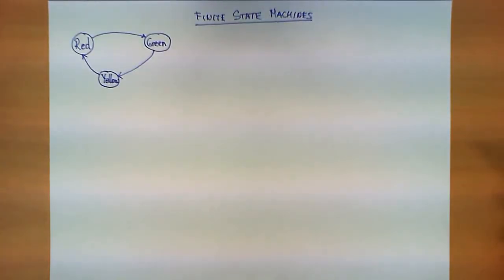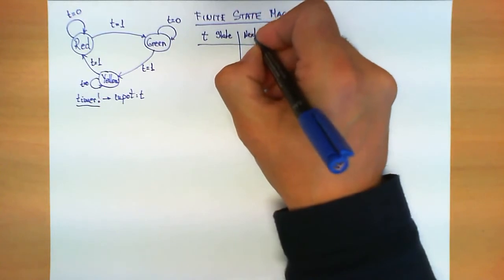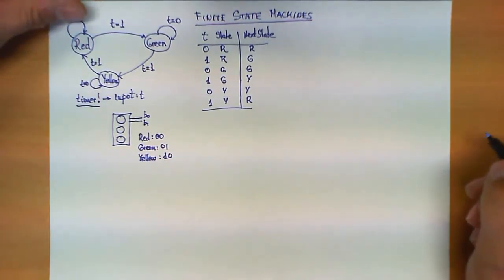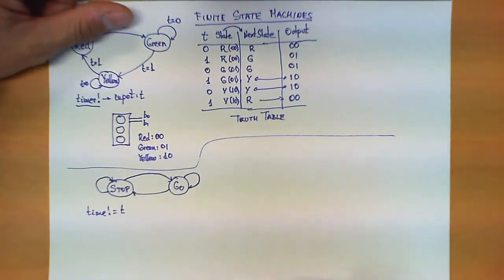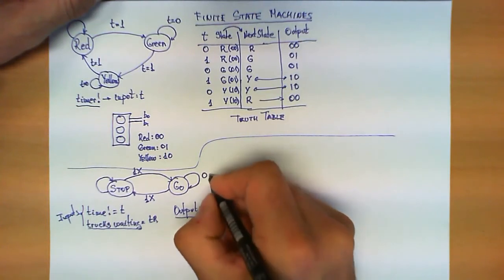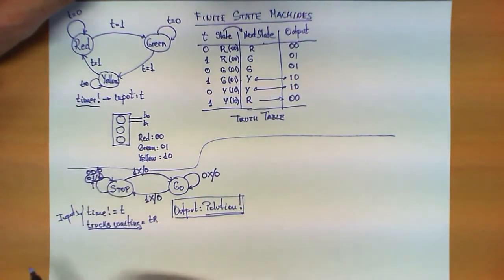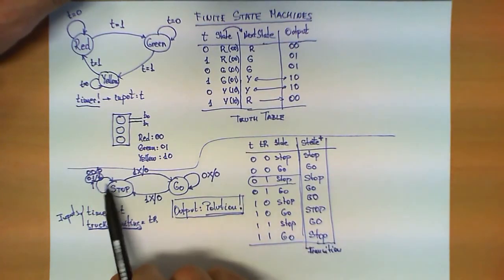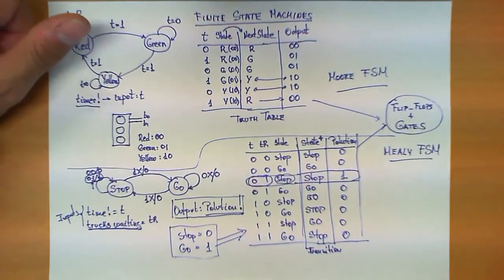Finite State Machines explained